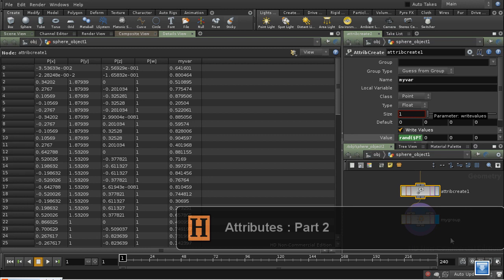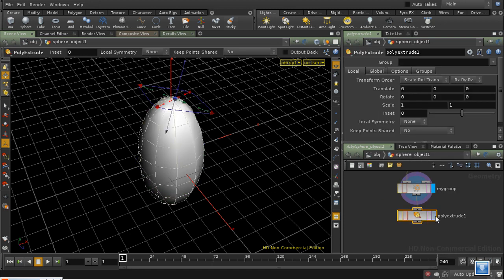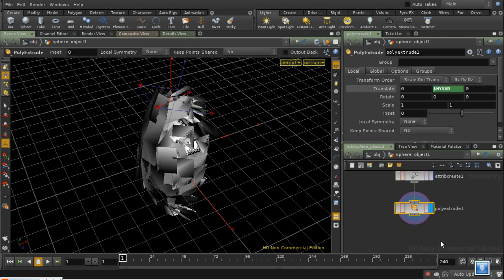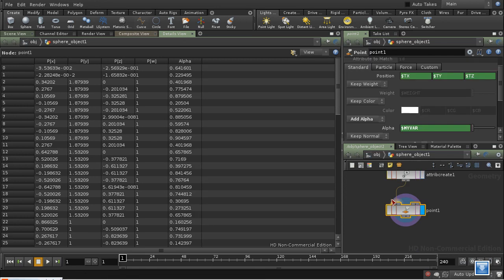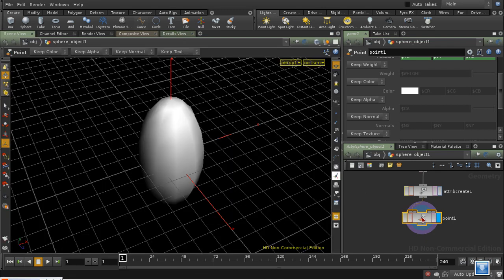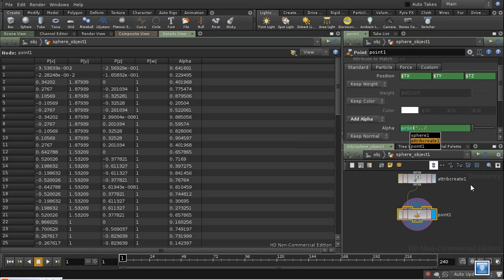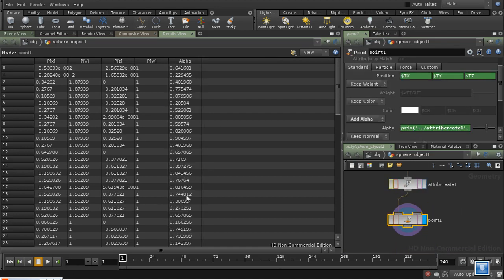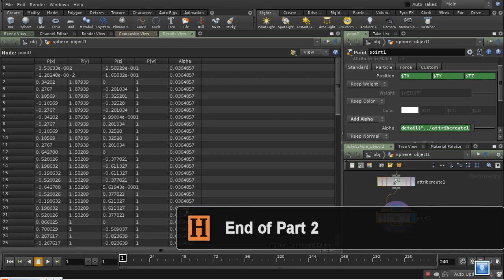Houdini Attributes 2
An introduction to using attributes and local variables in Houdini. Covers
Different types of attribute : vertex, point, primitive and detail.
When attributes and variables can be used, and when not.
Vector vs 3 value float attributes.
Converting between point and detail attributes etc.
Note that with Houdini 10 there is an alternative way of referring to attributes in expressions. You can for example use @P.x instead of $TX. Confusingly the old variable names apply in some places, while they do not in others. If you've created an attribute and want to access it in an expression try using @name, where name is the name of your attribute. If this doesn't work try $NAME. Note that the attributecreate SOP no longer creates variable names (such as $NAME) by default. You need to enable the option to create local variables.